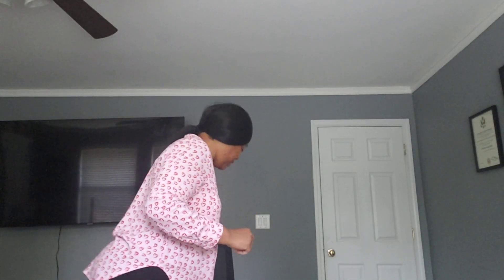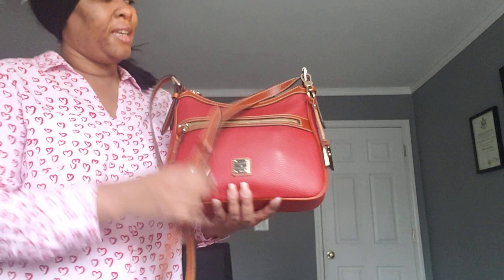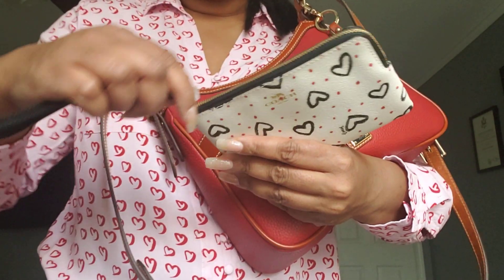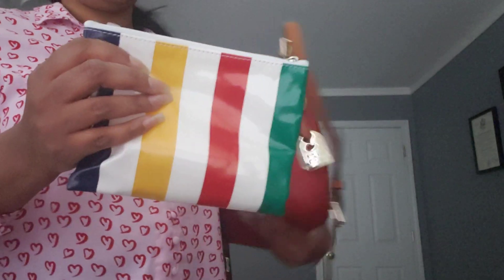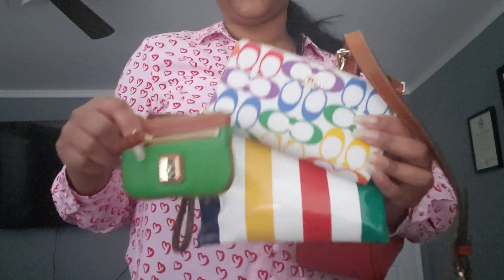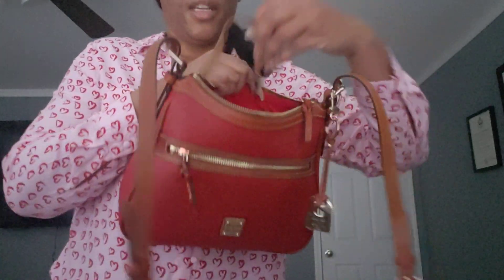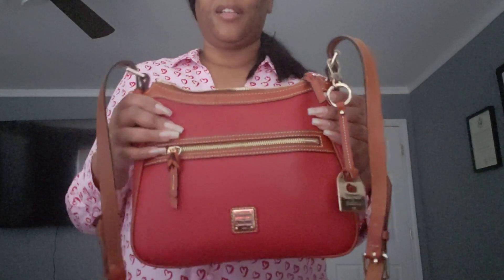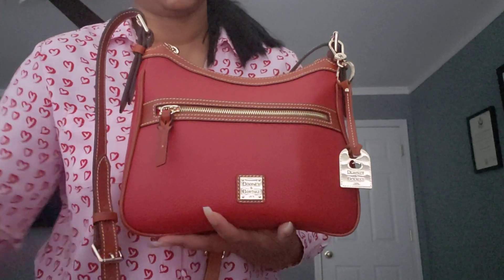WIMB ft Dooney and Bourke Presley